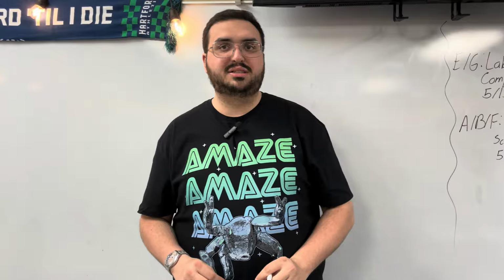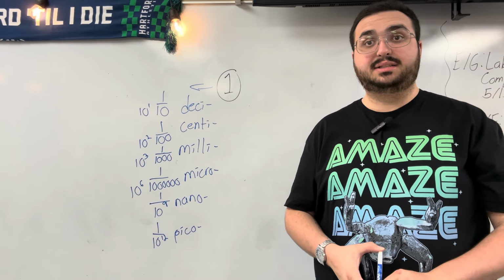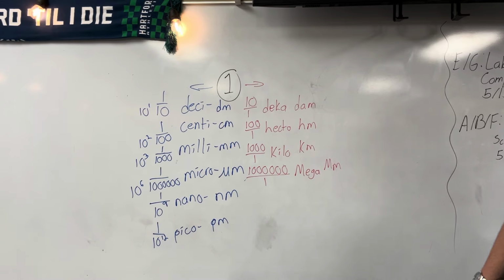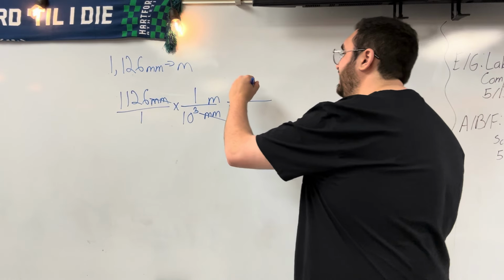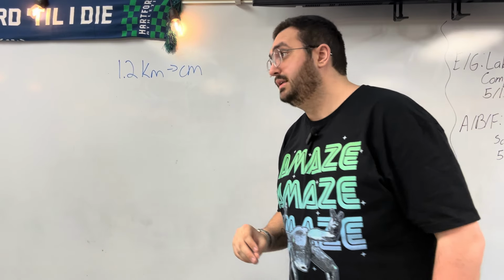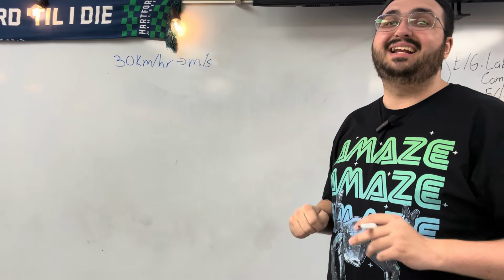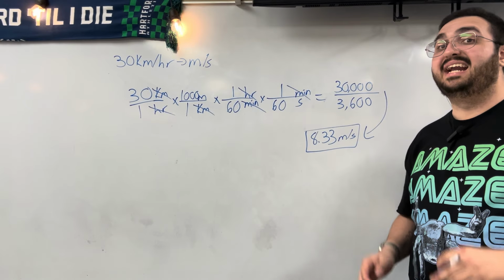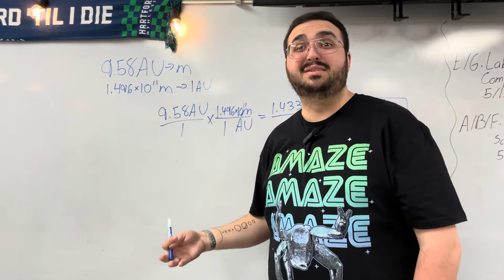The Metric System & Conversions